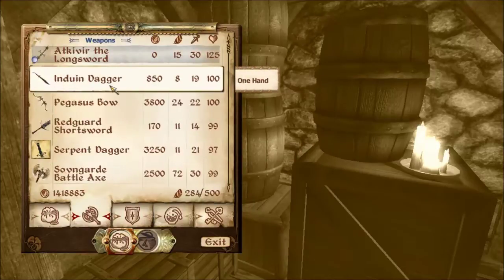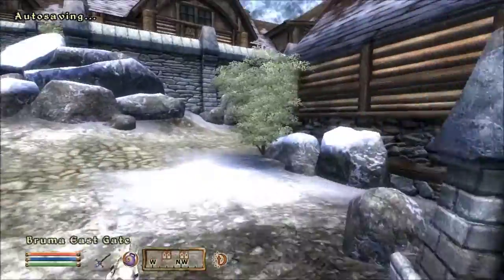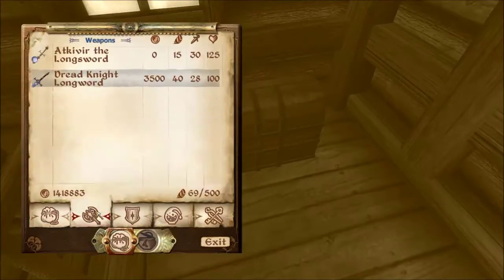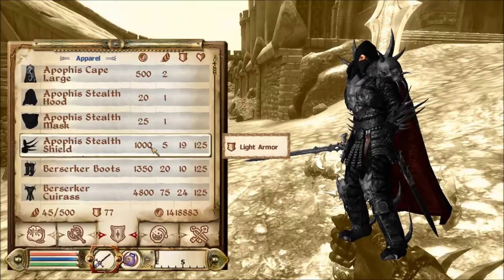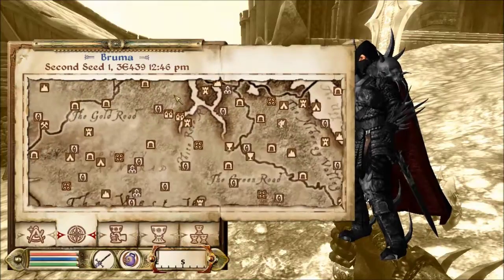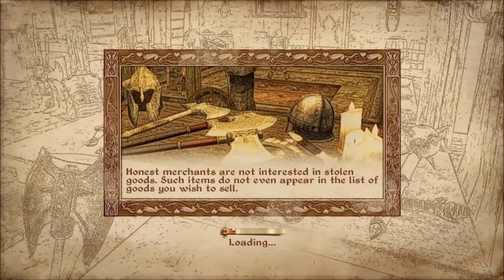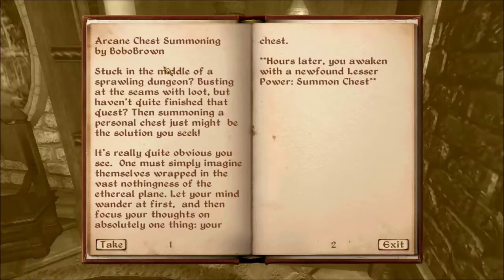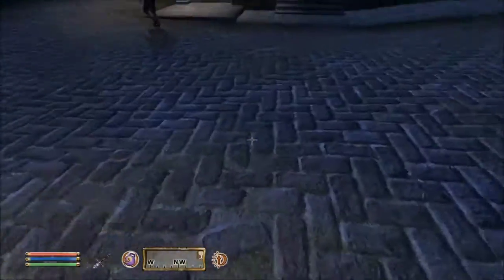Oblivion Update Video #2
AQWorlds Live Stream at 10am EST